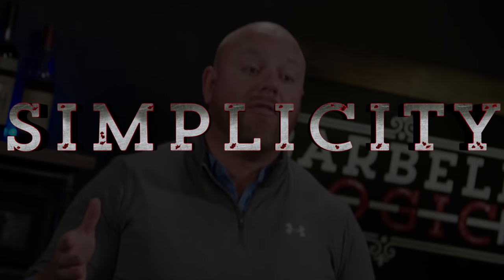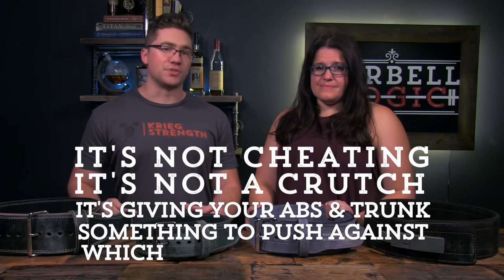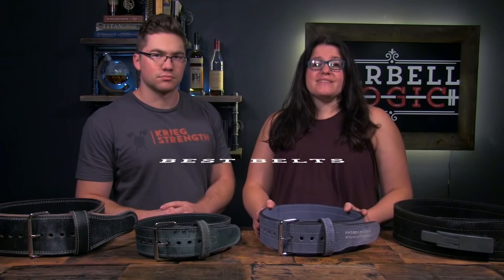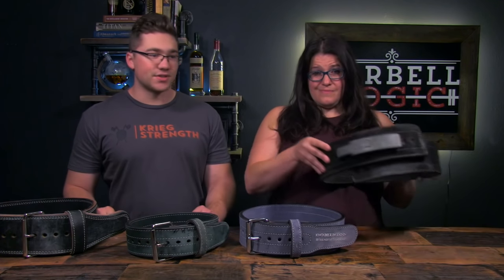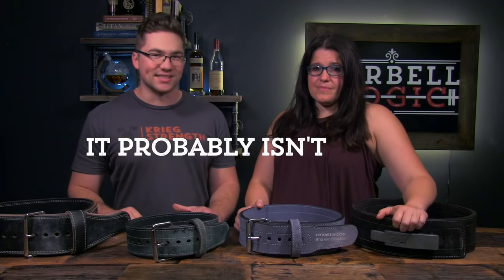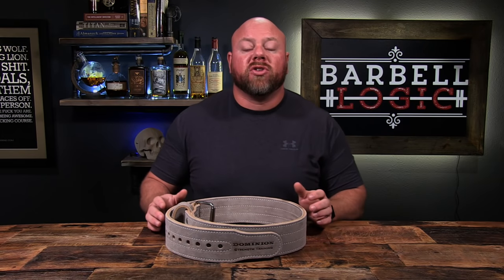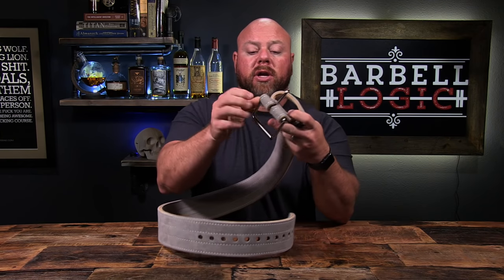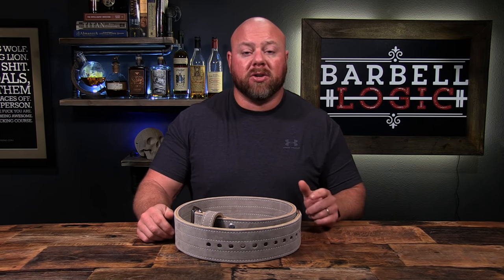Using a LIFTING BELT - Everything You Need to Know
Should you wear a belt? What size? Thickness? How tight should it be? Today we are discussing LIFTING BELTS!

BLOC Staff Coaches, Rebekah Cygan & Caleb Krieg share everything you need to know about choosing the right lifting belt for you.

In general, lifting belts help increase the force transmission of our spine and trunk muscles. Belts are not cheating!

Wearing a belt should not give you a false sense of confidence. You still need to know how to isometrically contract your spinal erectors.